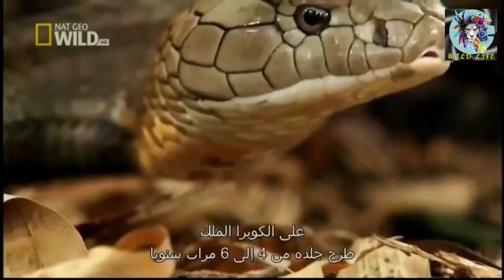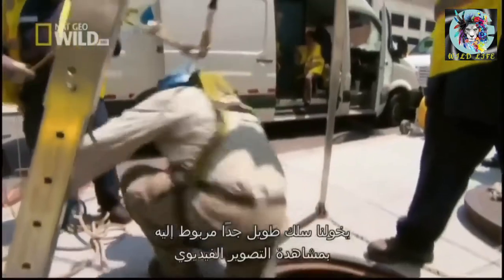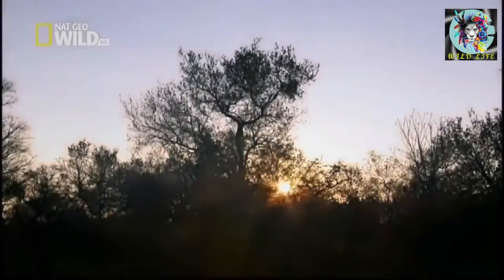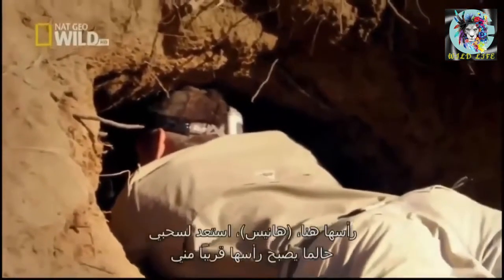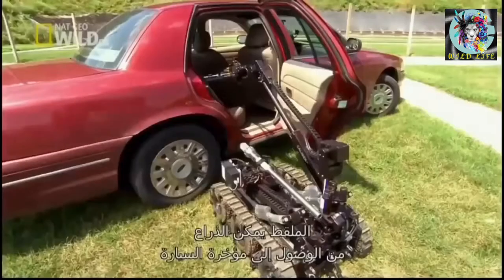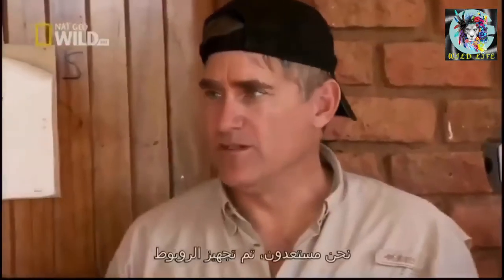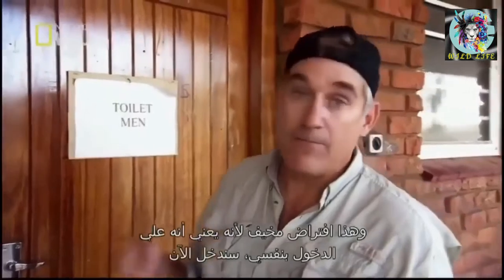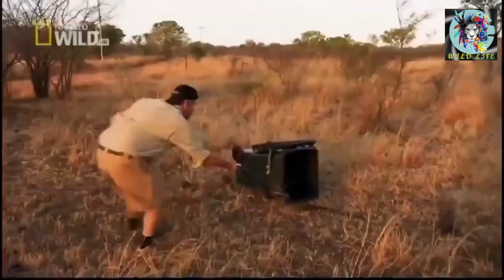King Cobra-National Geographic Documentary - Wildlife Animal🐉🐍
King Kobra-National Geographic Documentary - Wildlife Animal🐉🐍

COPYRIGHT ISSUES: If you see a clip that you own that you did not submit or give consent for use, we have likely received false permissions and would be happy to resolve this for you!